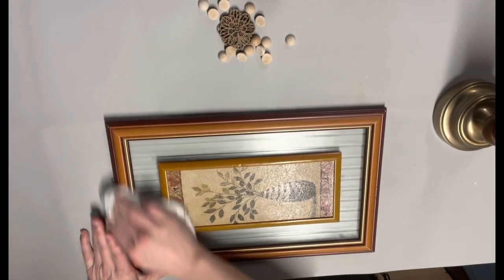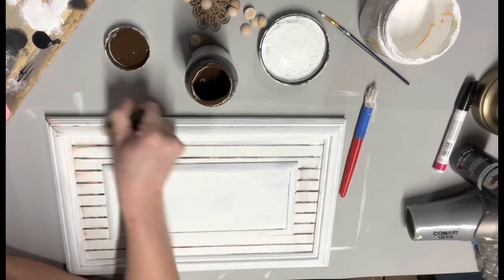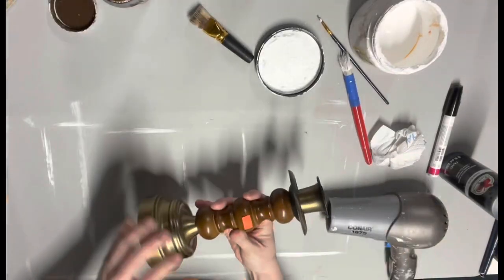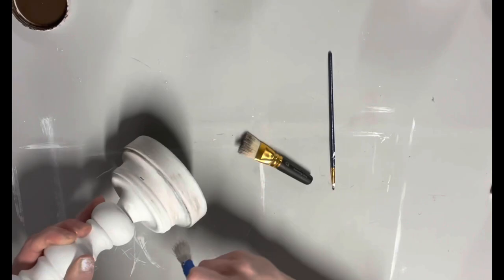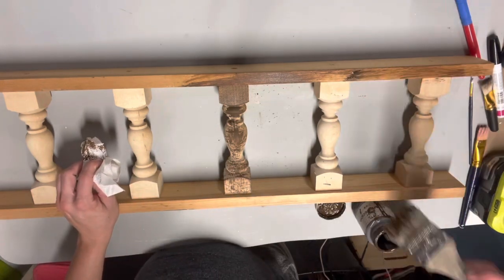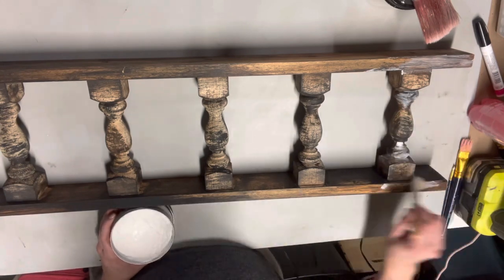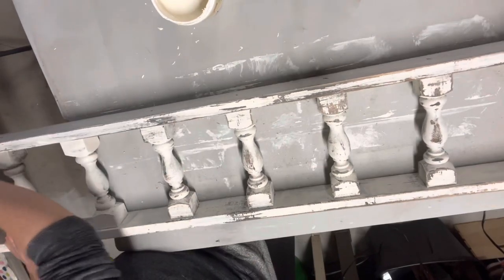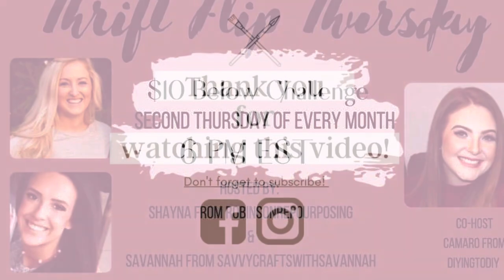Thrift Flip Thursday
All the craft supplies I use a lot, linked here: 👇🏼👇🏼
Amazon storefront

Chip brushes: